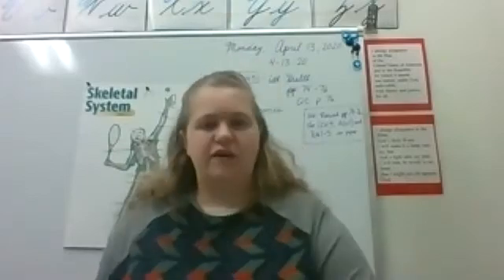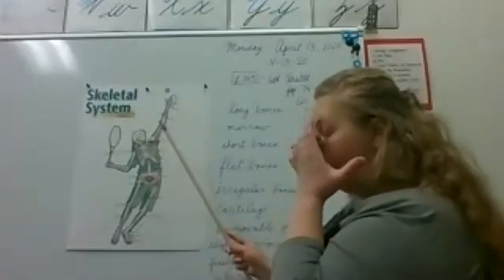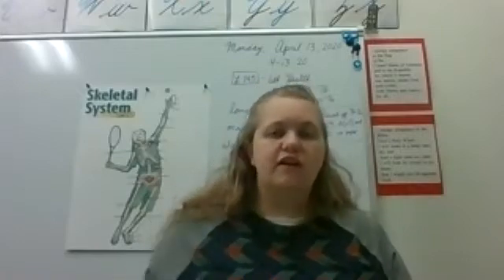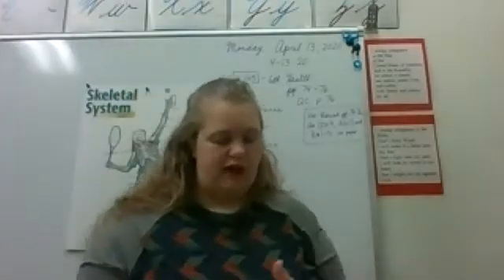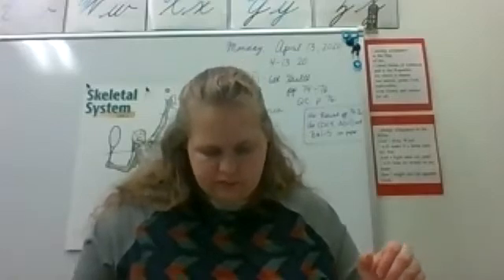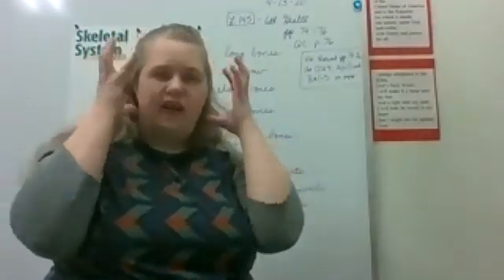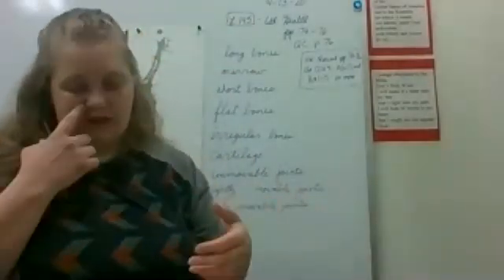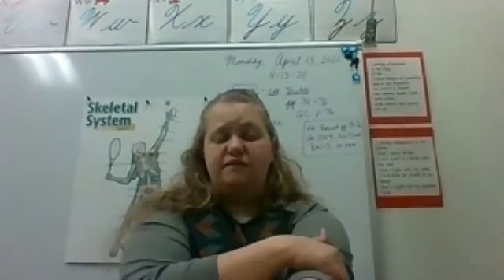6th Health L 145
Read pp. 74-76, answer QC p. 76 on paper; HW: Reread pp. 74-76, answer CCU 4, A(all) and B#1-5 on paper.